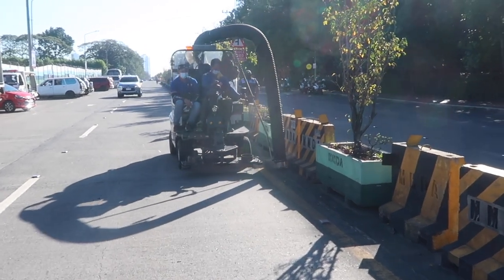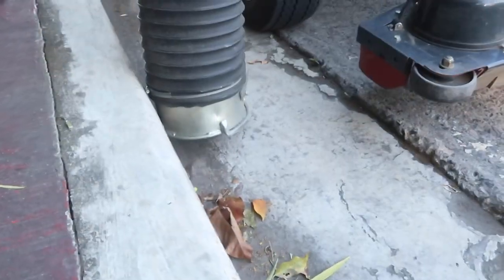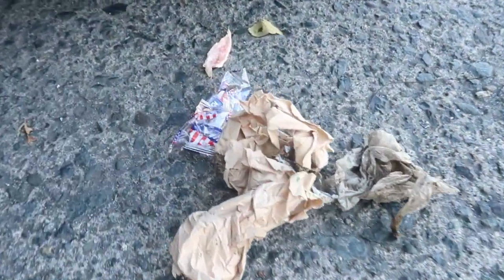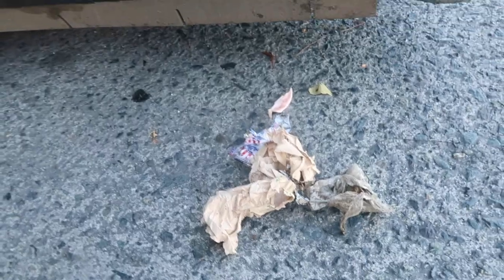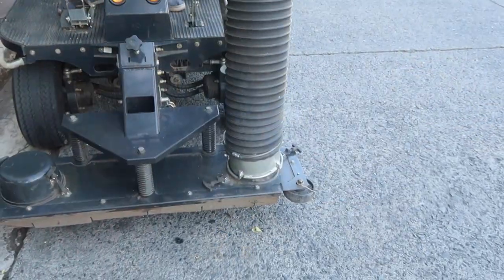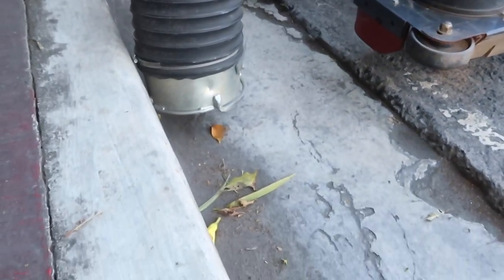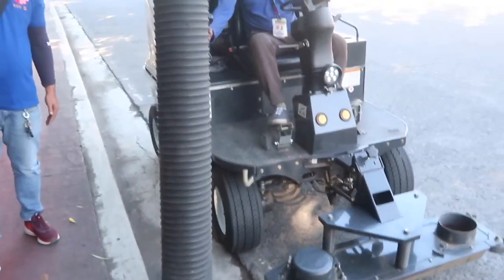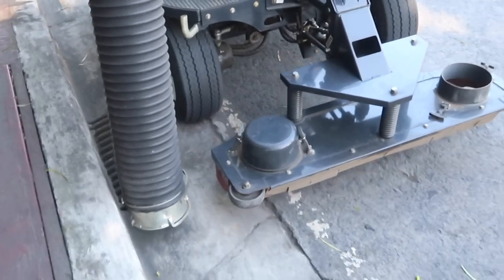MMDA Litter Vacuum Machine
It's nice when you can see and feel where the budget went.

What do you think of this vacuum litter collector being used by the MMDA?

It even has an assisted arm, so you can reach areas that the vehicle can't easily access.

It can suck up litter, leaves, dirt and so on.

This machine can go faster and suck harder. I asked them to slow things down so I can shoot a video that demonstrates the basic functionality of the machine